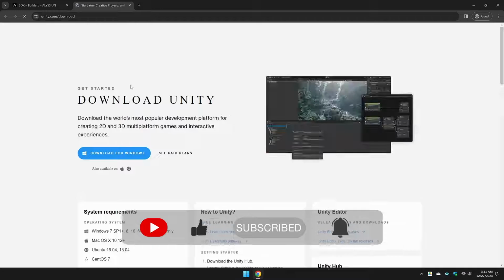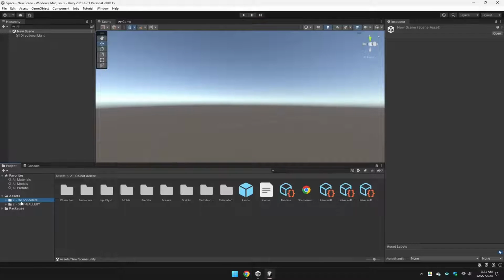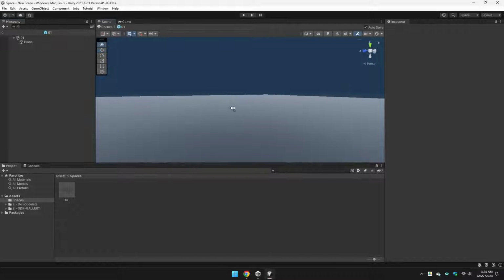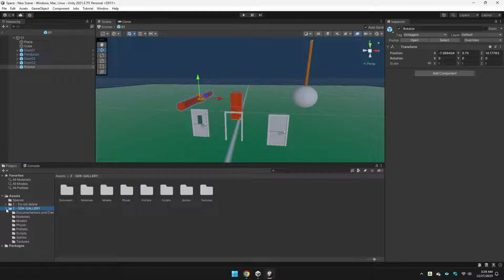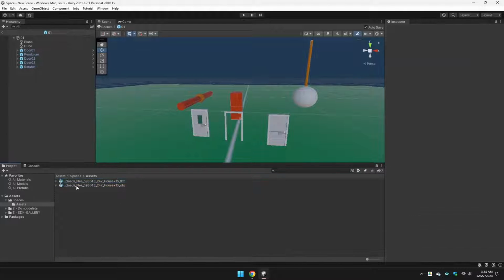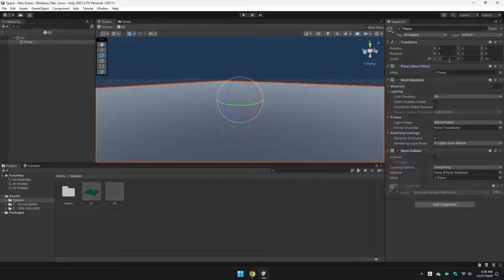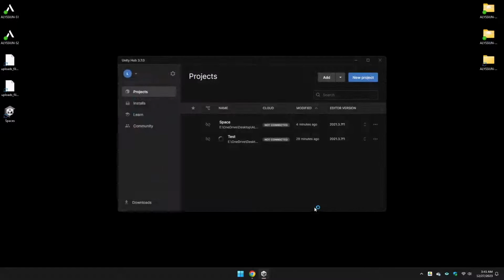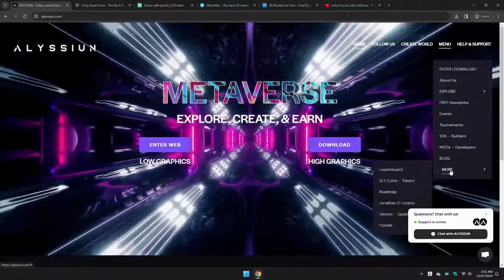How to Create a World in ALYSSIUN Metaverse - Unity - ALYSSIUN Metaverse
About ALYSSIUN:
ALYSSIUN is a virtual universe that allows users to create, share, and play using Unity, Unreal, Blender, or any 3D software.